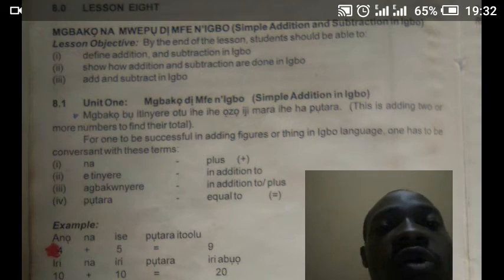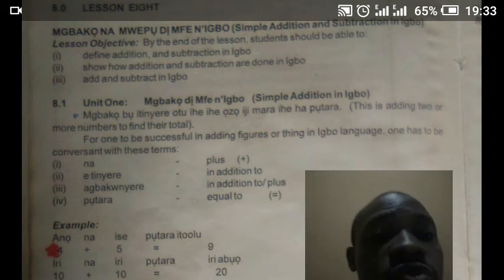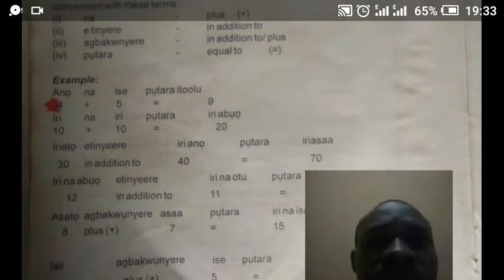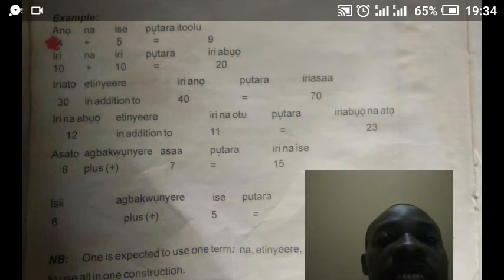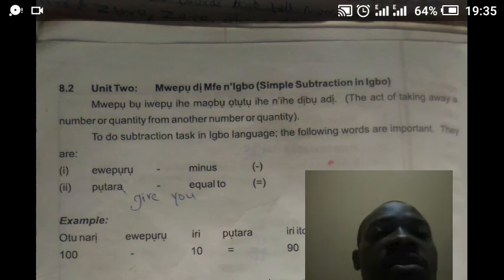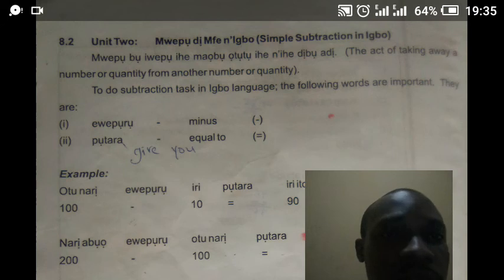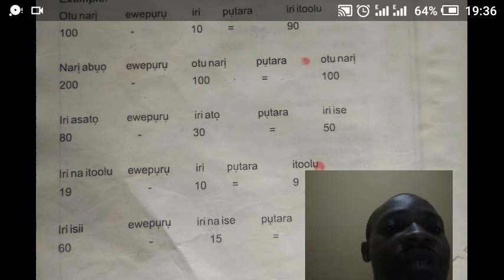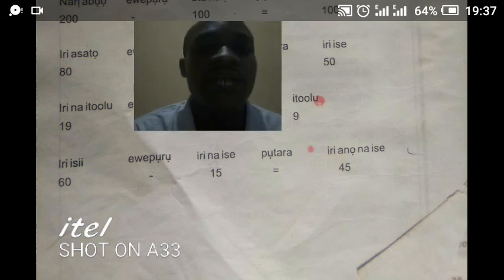Addition and subtraction in Igbo Language/Jss2/first term/week 8